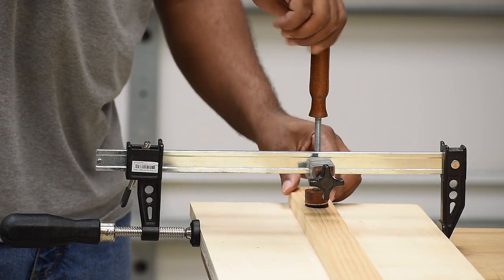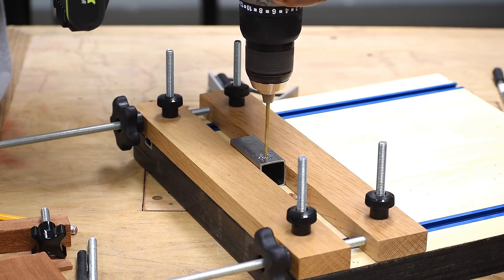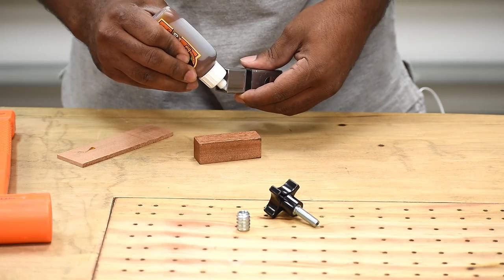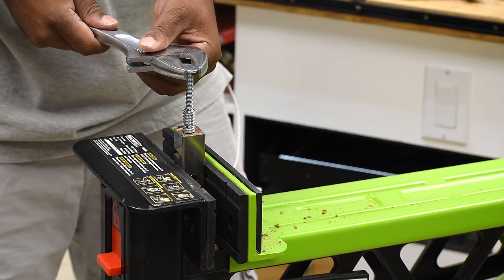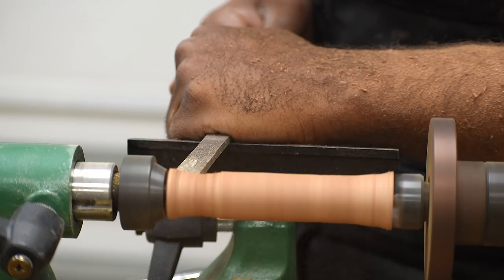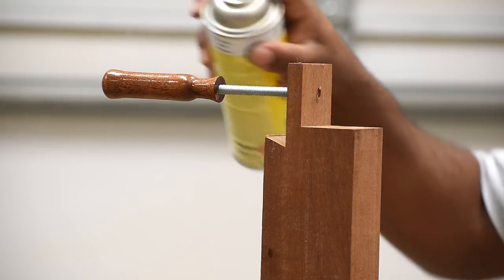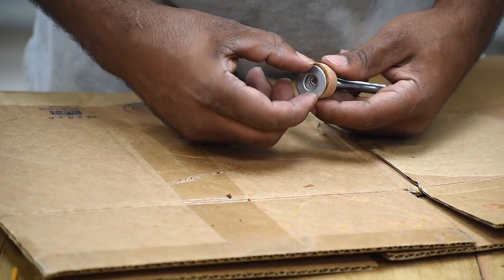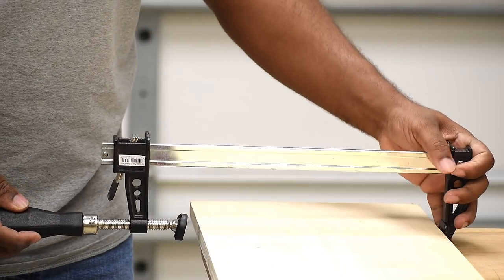Woodworking Clamp Attachment ( DIY )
In this video, I show how to make a quick face clamp attachment. It's a simple attachment that can improve your current clamp.

Materials Used
(1)  Steel Square Tube [2.5in. x 1 in. x 1/16 in.] (local Hard store)
(1) Threaded Rod
(3) Washers all different size
- Jig Kit (has knob and threaded insert)
Gorilla Glue

Tools Used
Combination Square Set
Hack Saw
Grinder Diamond Blade
Jawhorse Material station
File Set
Mini Miter box
Wood Lathe
Drill Combo

Limited Tools Videos
If your new to woodworking with little to no tool check out my "Limited Tools Videos (For beginners)"